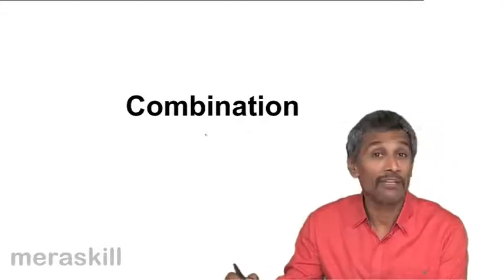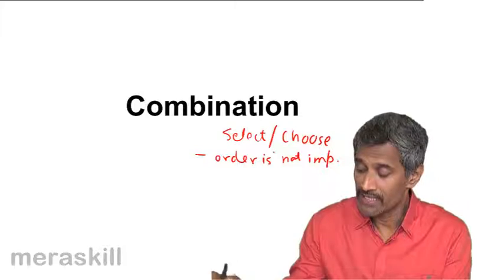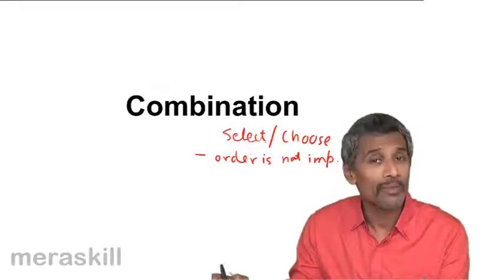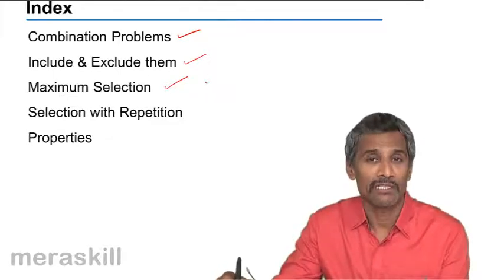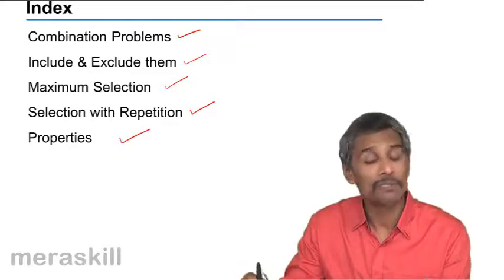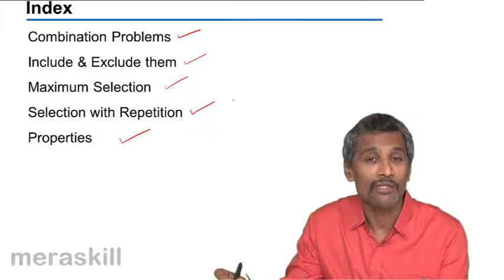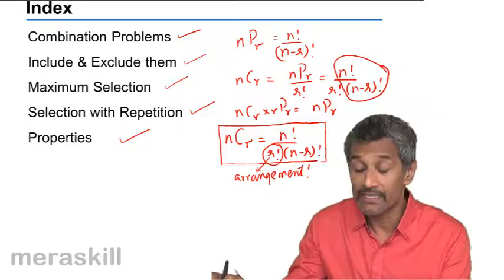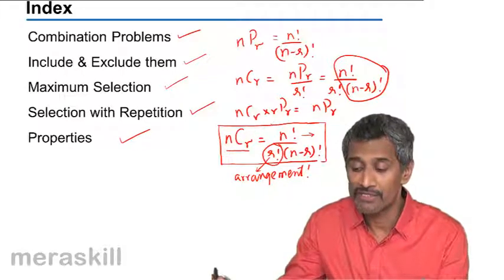Index of Combination | Permutation and Combination | CA CPT | CS & CMA | Class 11 | Class 12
Index of Combination, Learn Basics of Permutation and Combination. What is Permutation? What is Combination? Problems on Permutation and Combination.